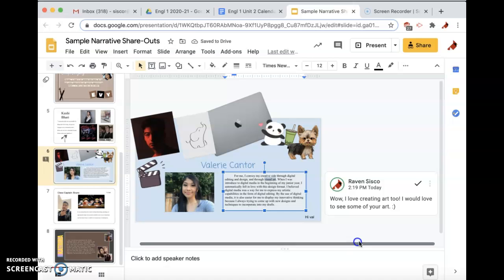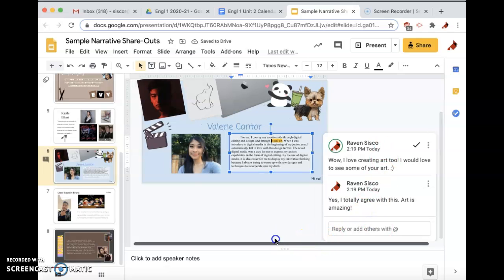How To Add Comments in Google Slides